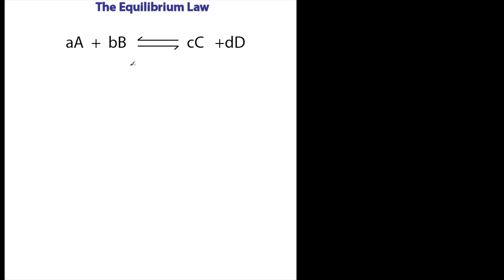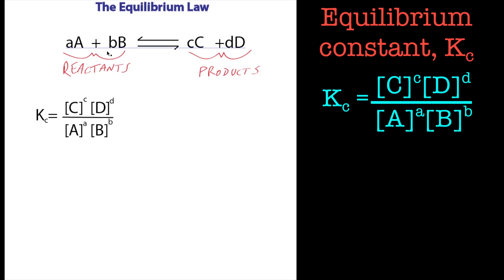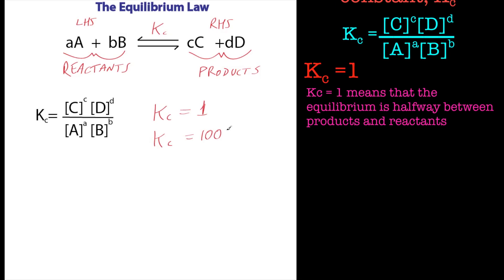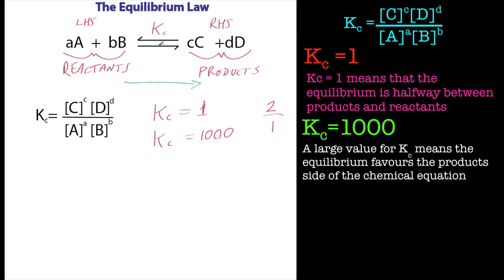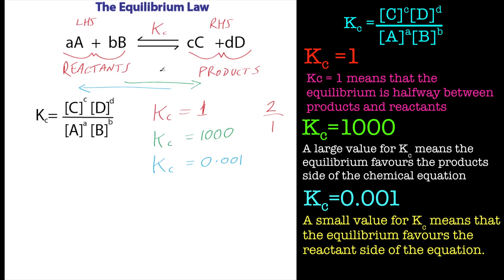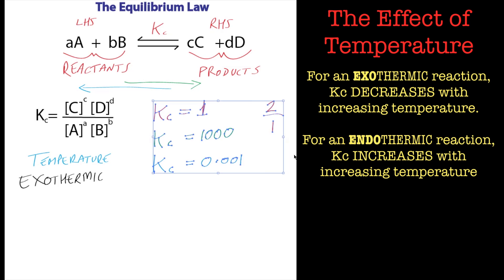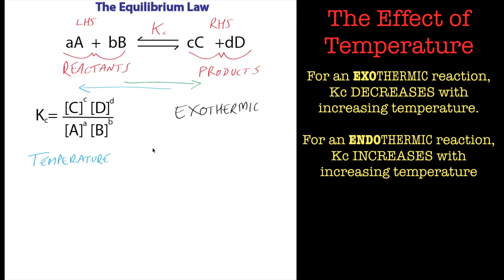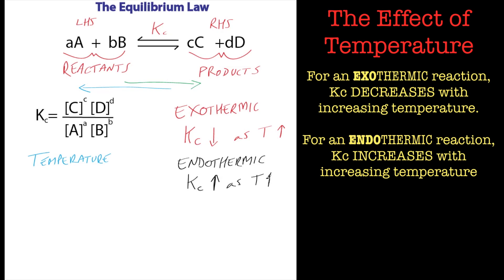The equilibrium law. A chemistry tutorial.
In this tutorial we go over the equilibrium law which gives rise to the equilibrium constant, Kc.  We also take a look at how temperature affects Kc for exothermic and endothermic processes.